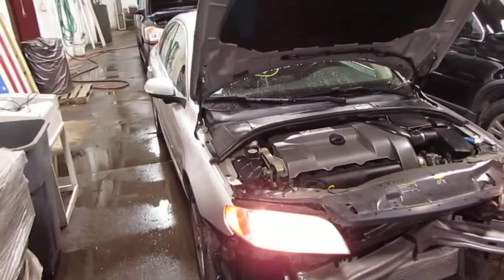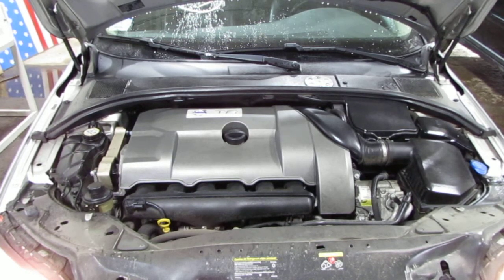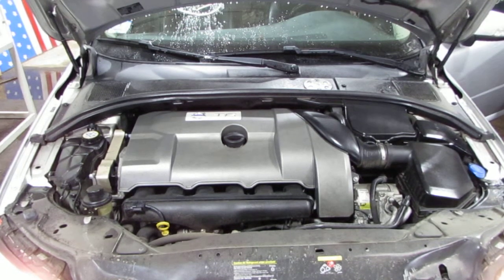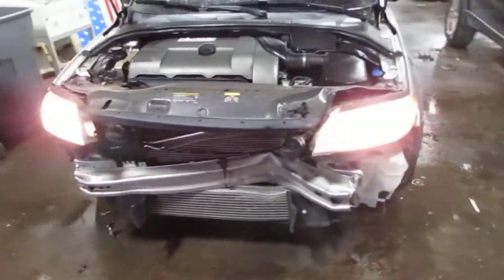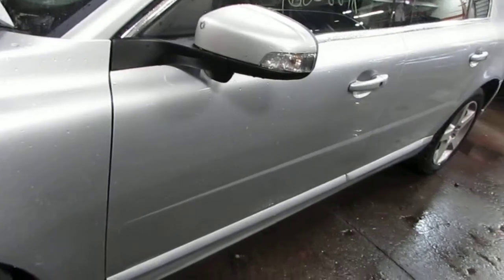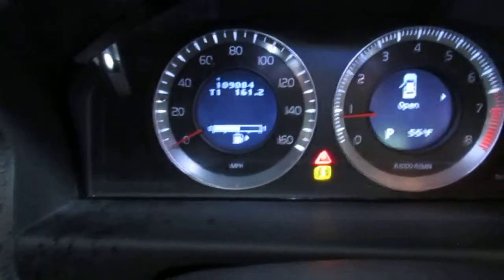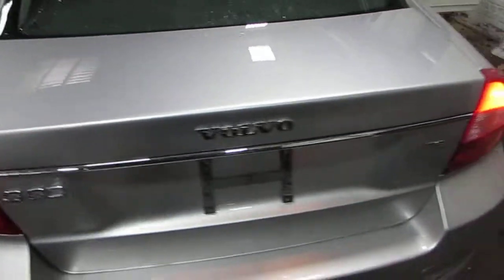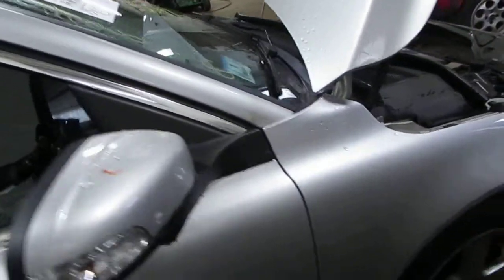Parting out a 2008 Volvo S80 - 150387 - Tom's Foreign Auto Parts